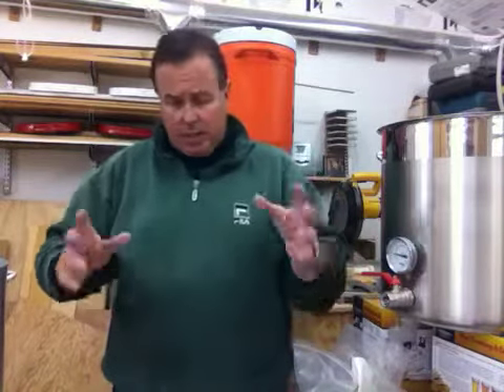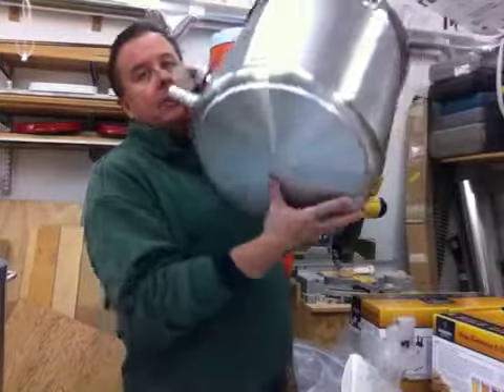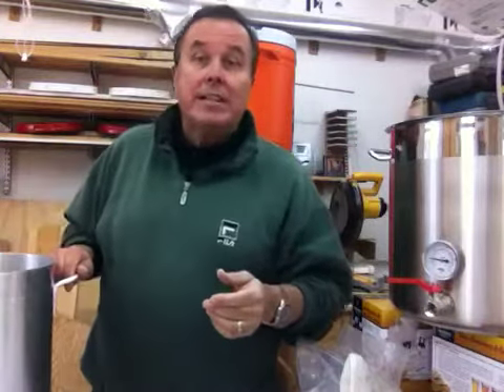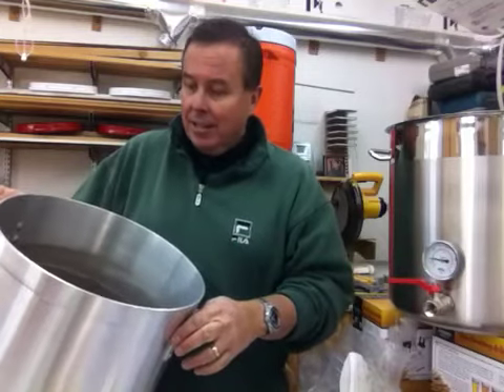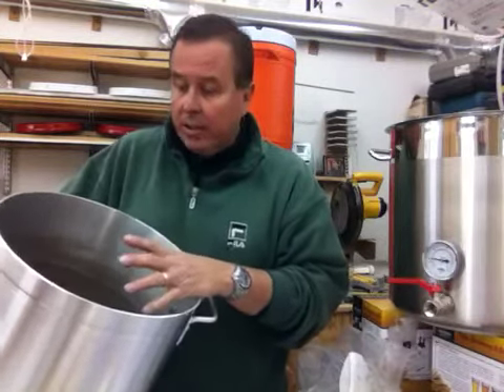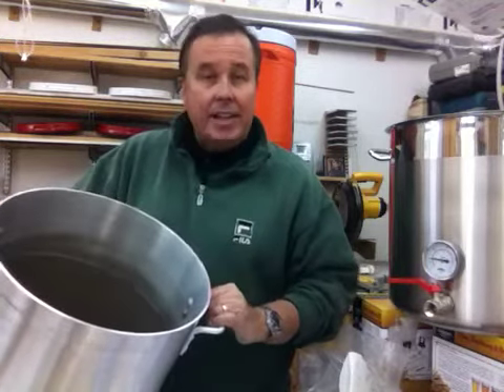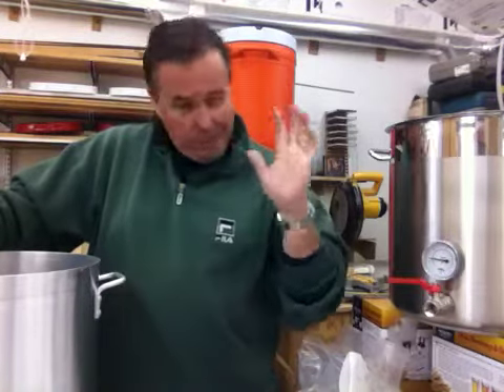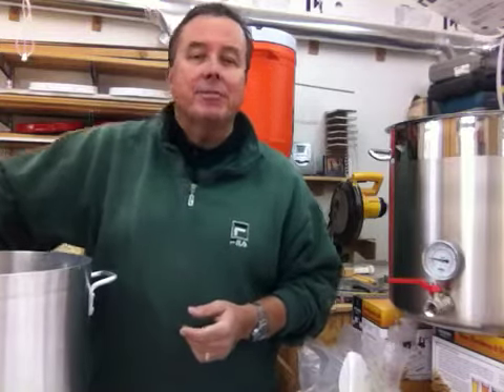How Aluminum can make you a better brewer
How aluminum can outperform stainless steel for Homebrewing